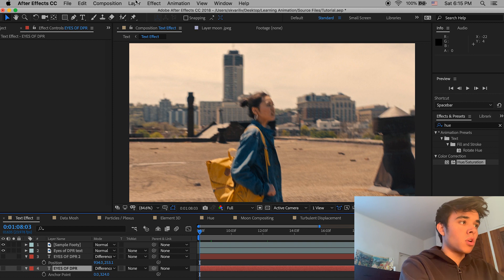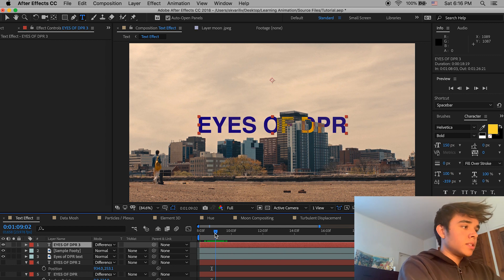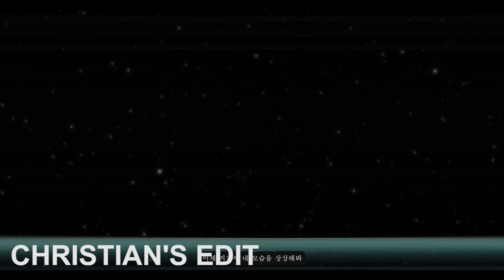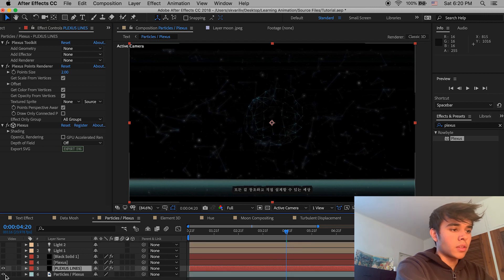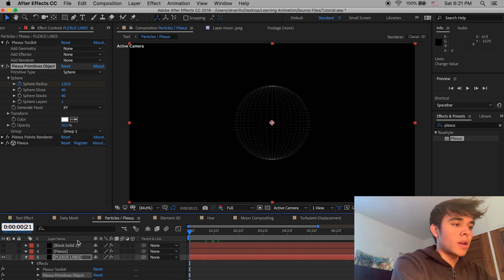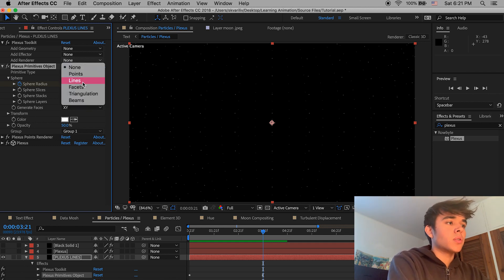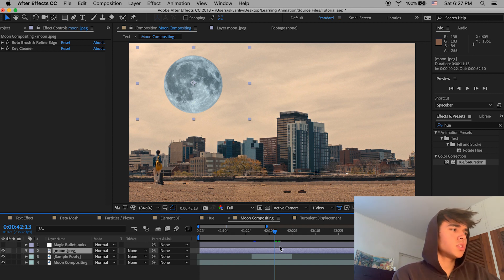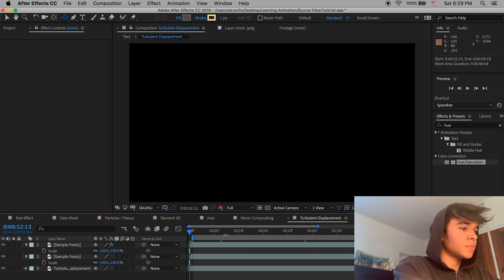Christian Yu "Eyes of DPR" Editing Breakdown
Below are the timestamps so you don't need to watch the whole video! Let me know what kind of tutorial you would like to see next or if you have any other questions.

TIMESTAMPS
Text Effect 2:02
Datamosh (Glitch effect) 5:32
Plexus (Line renderer) 6:44
Hue (Color change) 12:13
Compositing (Fake moon) 14:06
Turbulent Displacement (Piano distortion) 17:34
Element 3D (Floating Boxes) 19:37